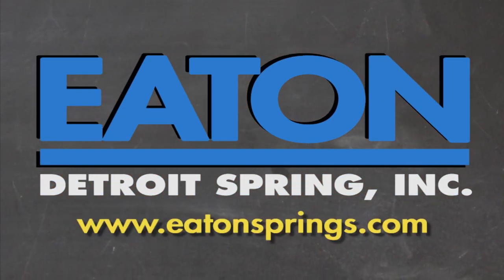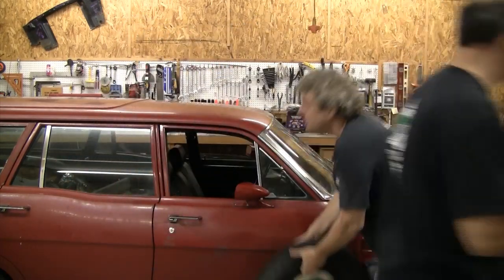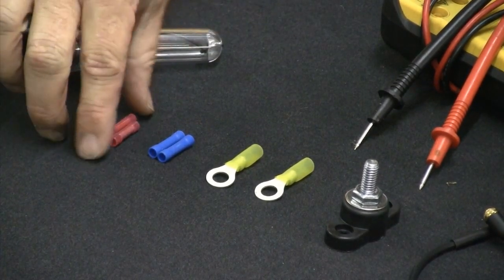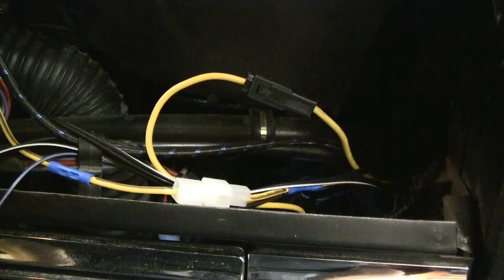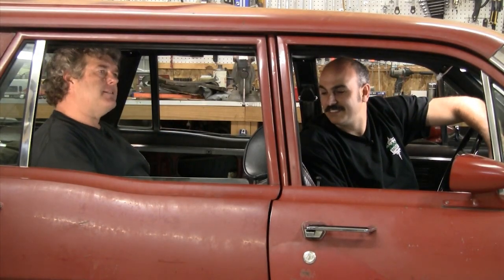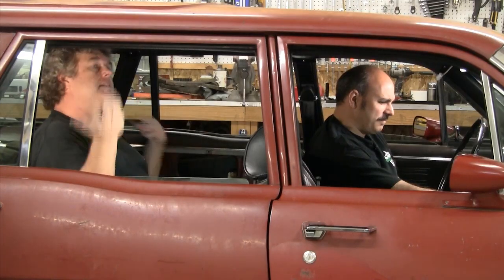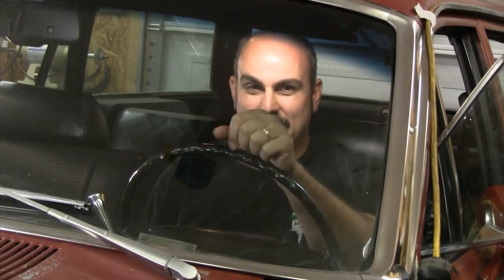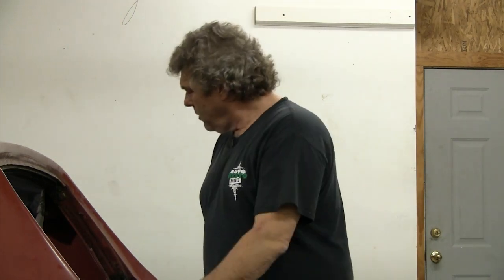FINAL Retrosound Speakers Quadraphonic 4 and Subwoofer Tuning Fairlane Episode 258 Autorestomod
We hook up the Retrosound Model 2 radio to our subwoofer and Quad 4 amp. We show how to set the amplifier and the sub to work well with the Model 2 radio. We also test our sewer pipe speakers and find them very functional for our Torino or Fairlane station wagon. We also show our mounting solution for the subwoofer in the Ford station wagon.

Parts:
Parts: